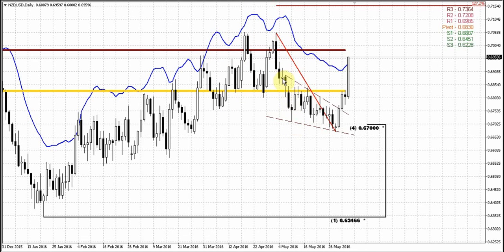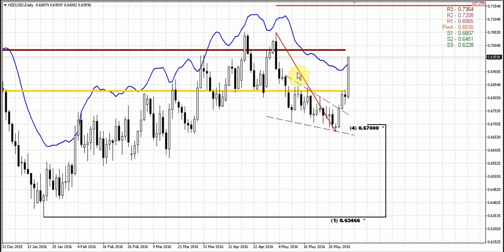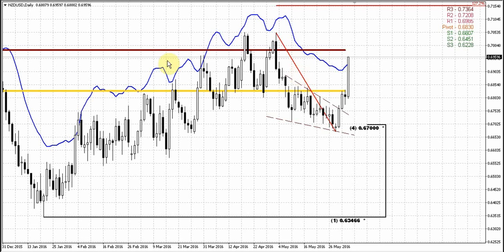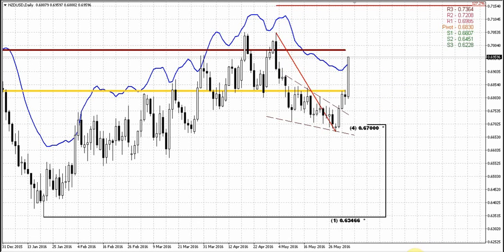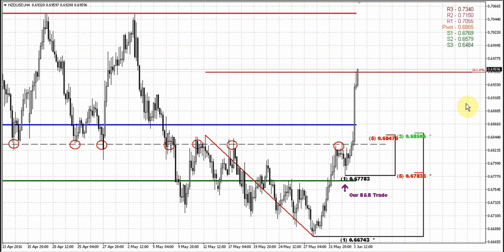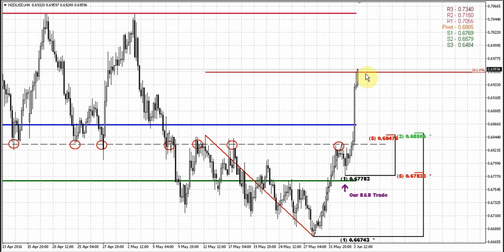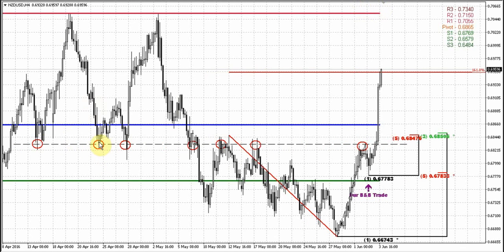Forex Peace Army | Sive Morten Daily NZD 06.06.16